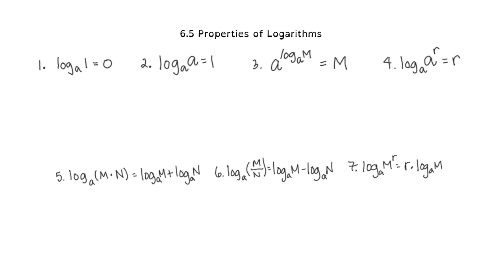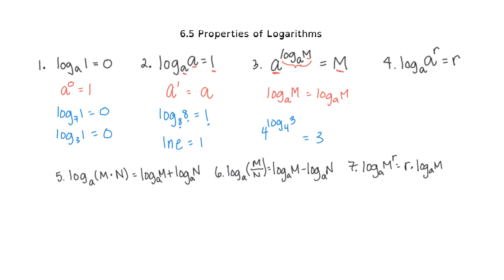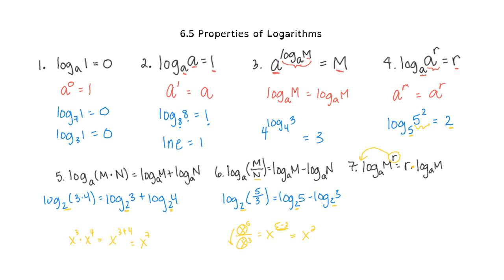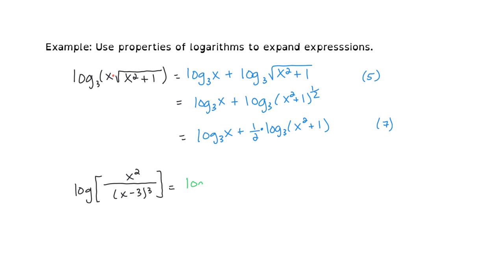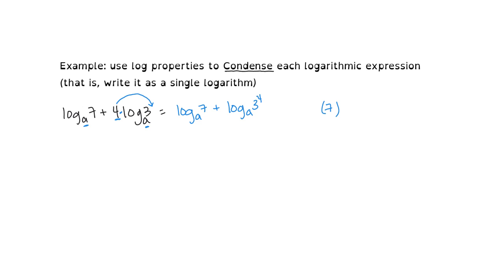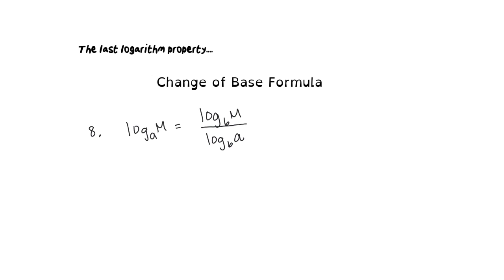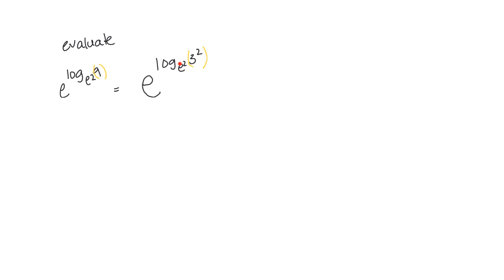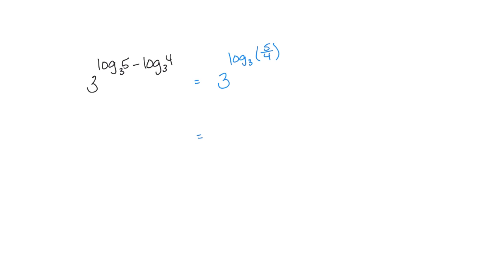Properties of Logarithms